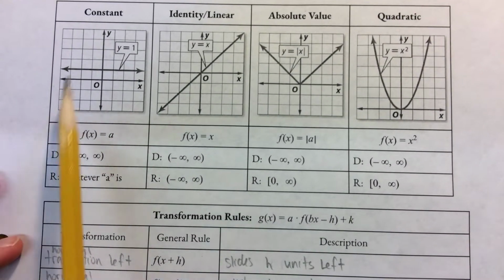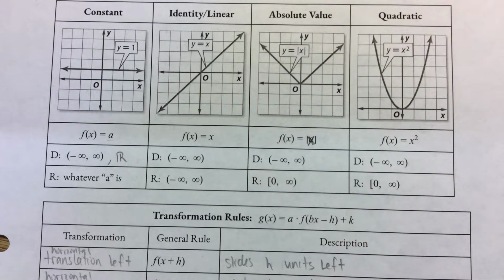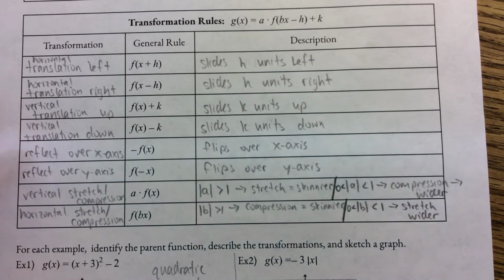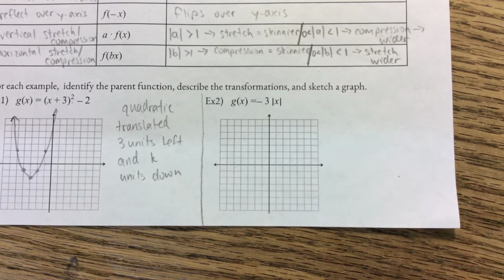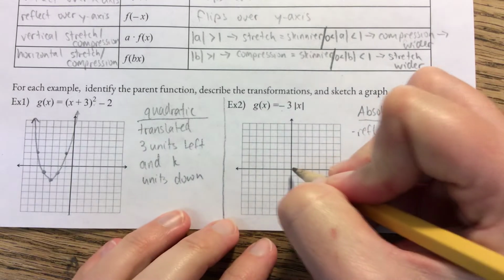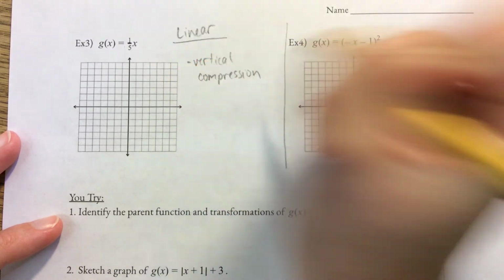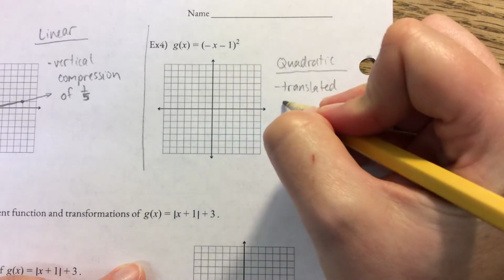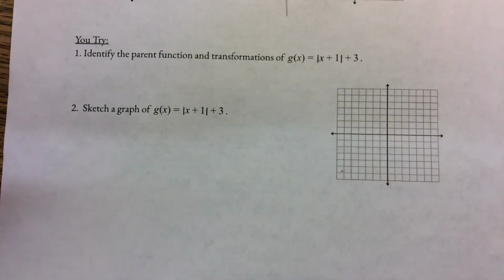Algebra 2 - 2.7 Parent Functions & Transformations